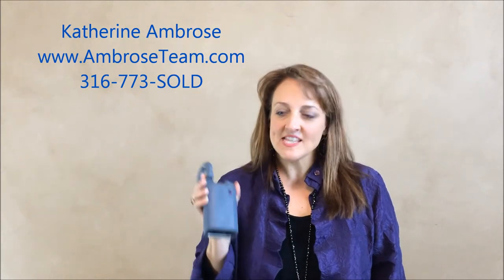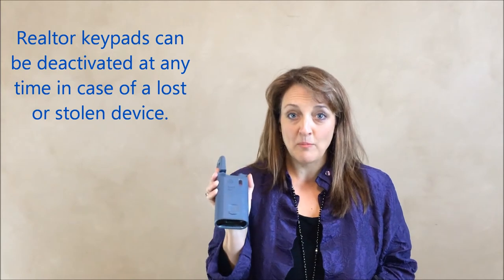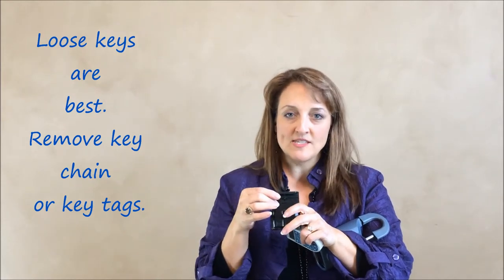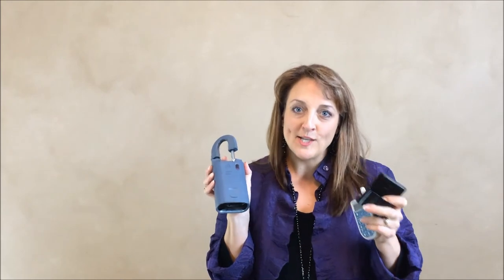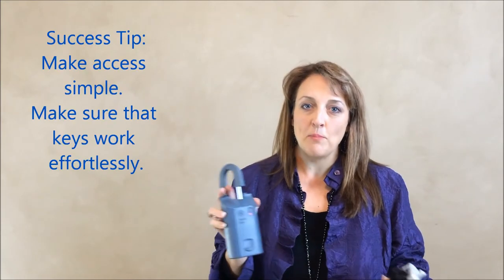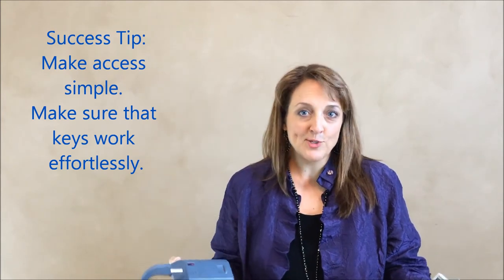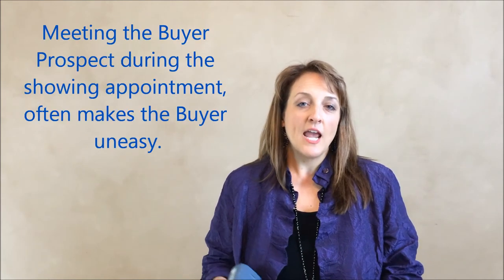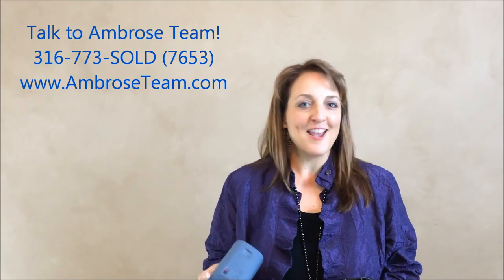Using a Lockbox on a Home for Sale in Wichita KS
Katherine Ambrose, Wichita Realtor, explains the lockbox system that local members of the Wichita Area Association of Realtors use and why they are important.
Internet based, electronic lockboxes that identify the exact time and user in every instance that a lockbox is opened. Realtors access the lockbox with permission to show a property for sale during a specified time period. Realtor members must be in good standing with their Broker & the professional local board in order to have an activated device that accesses the lockboxes. Activation can be terminated at any moment if need be.
Strict rules dictate the use of WAAR lockboxes. Any device or box, can be deactivated online in case of a loss or issue. In fact, the entire system can be shut down city-wide, instantly, if there is ever a concern over the integrity of the system.
This is a very safe system, used in many real estate markets across the country.
Katherine has suggestions on where the lockbox be placed on your property; & that keys are easy to use for the most successful showings.
A professional, WAAR issued, Supra lockbox provided by your listing agent is highly favored over cheap, hardware-store-type, combination lockboxes that inconvenience showing agents with buyer propects in tow. Also, "combo" mechanical boxes are more typical on foreclosed properties and can impact your property negatively in that way.
Lastly leaving a key under a door rnat; leaving a front door open; or the homeowner letting prospects in also make for awkward showings compared to competing homes. The only exception might be a brand new listing that is being made accessible in a hurry as not to loose out on a rushed buyer needing a fast showing before they make a buying decision on another property. That is an extremely rare occurrence, and appreciated if ever necessary.

Ambrose Team..."Our Family Helping Yours" in Wichita, KS. We do video blogs, aka "vlogs" about being a real estate agent; real estate market info; and life in our hometown.
More about us:
Local real estate family, founded both local Keller Williams Realty offices starting in 2003. We were one of top RE/MAX Realtor teams in the state of Kansas prior; and were JP Weigand's top selling Realtor teams, and top listing agents before that!
Over 1500 homes SOLD by our Real Estate family...Randy, Katherine, Cory & Brian Ambrose over the years.
We've offered a FREE 14 ft Moving Truck since 1998!
Katherine licensed as an agent in Wichita in 1988 with Century 21...yes, even owned one of those gold jackets!
So we've been on the Wichita real estate scene a L O N G time. and our experience pays off for our clients! When it comes to Wichita Real Estate...Talk to Ambrose Team!